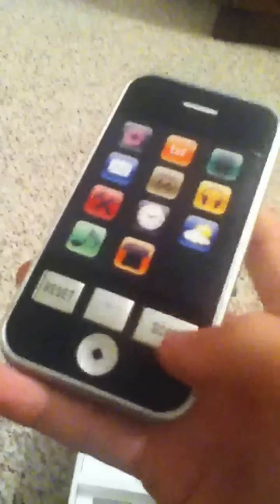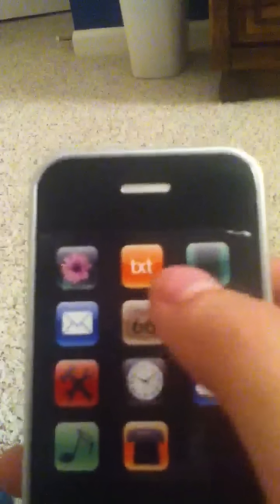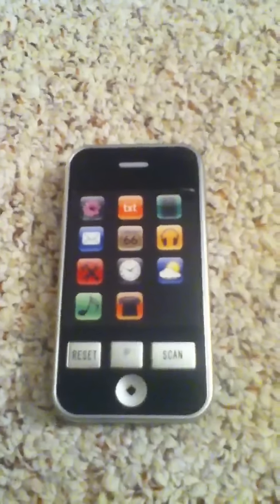( fake) iPhone 5 unboxing